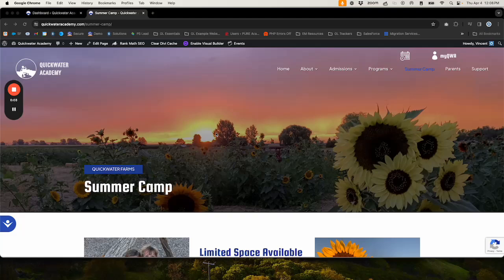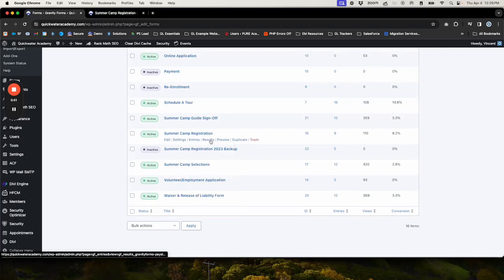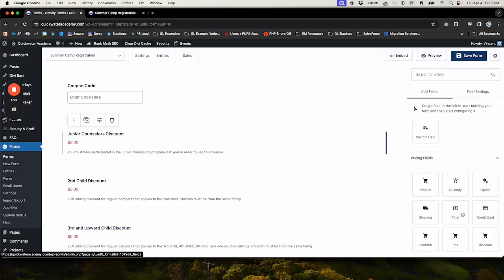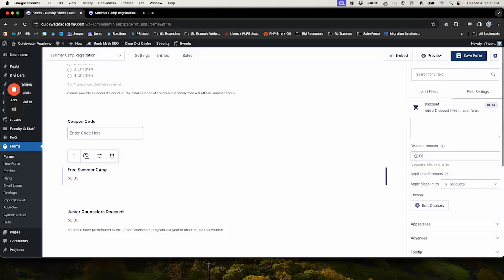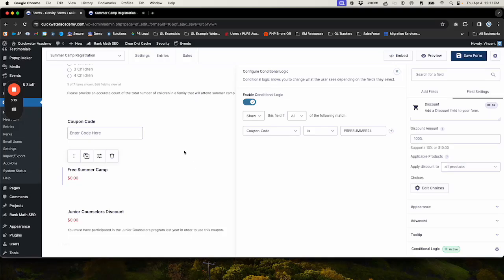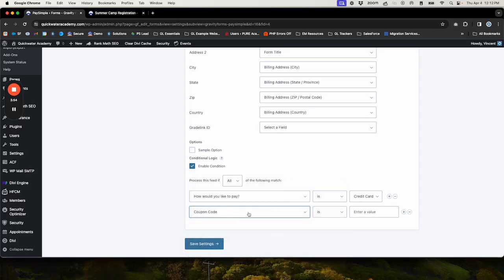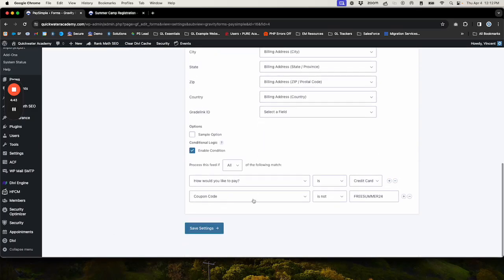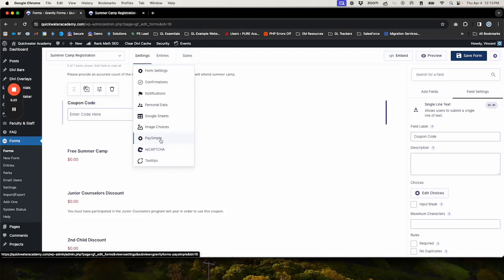How to Add a Coupon Code for a Payment Form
In this tutorial, we will guide you through the process of adding a coupon code for a summer camp registration form. By adding a coupon code, you can offer discounts or waive the fees entirely. We will show you how to log into your site, navigate to the form dashboard, and add a discount field. We will set up conditional logic to apply the discount based on the coupon code entered. Finally, we will explain how to configure the payment feed to process the payment correctly. Watch the video to learn how to set up a coupon code for your summer camp registration form.

0:00 Introduction
1:20 Adding a Discount Field
3:28 Configuring the Payment Feed, Testing the Coupon Code